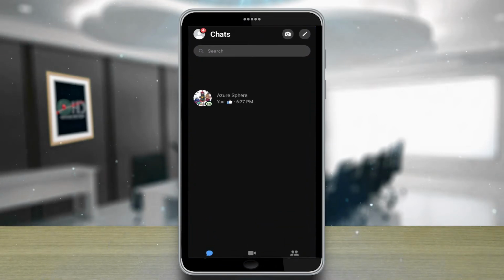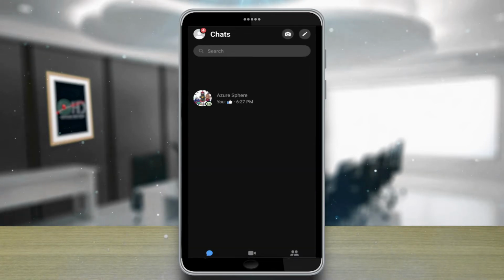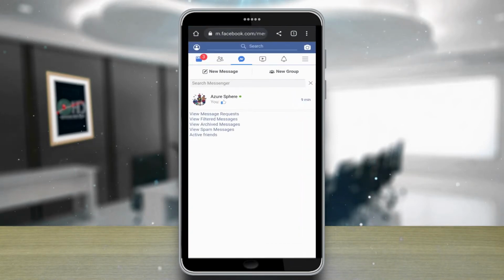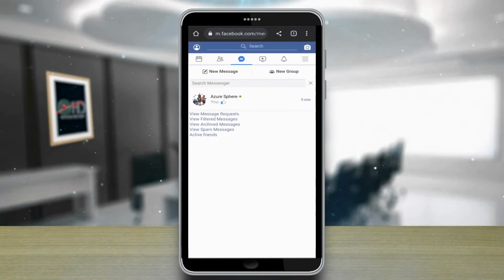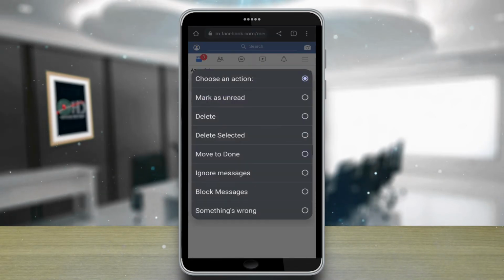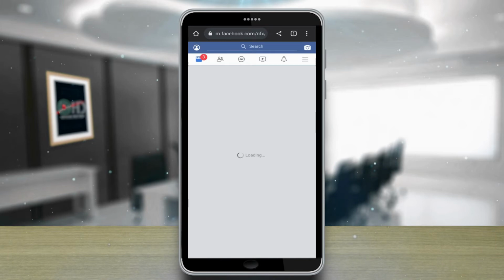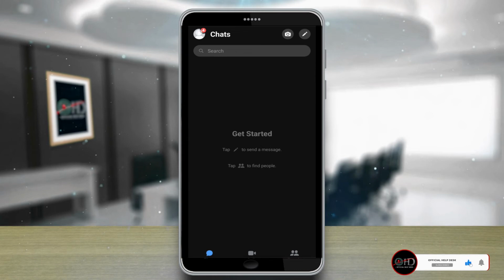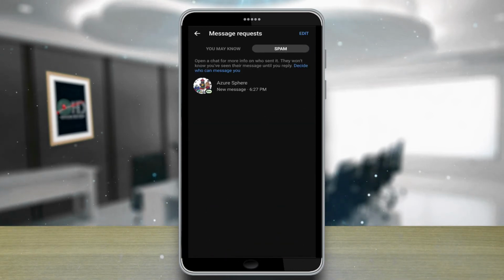How to Move a Message to Spam on Messenger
"In this tutorial, we will show you step-by-step how to move a message to the spam folder on Messenger. This feature is useful for filtering out unwanted messages and keeping your inbox clean. Whether you're using the Messenger app on your phone or the website on your computer, the process is quick and easy. By the end of this tutorial, you will be able to move messages to the spam folder with ease, giving you more control over your inbox. Watch the video to learn how to do it now!"

TIMESTAMPS
0:02 Introduction on Move a Message to Spam on Messenger
0:14 Open Messenger
0:27 Open Facebook Web Browser